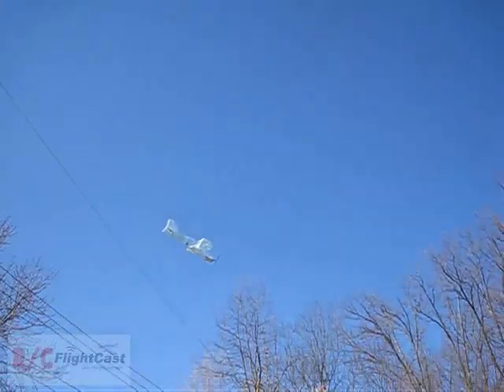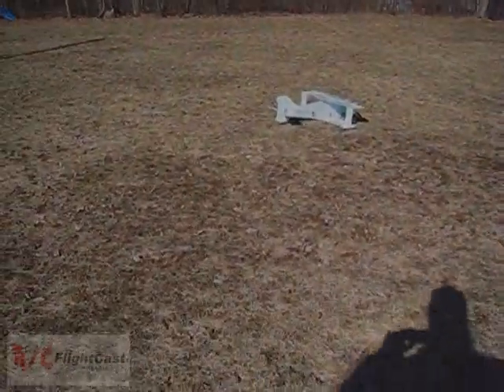Lil' Wizerd flight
Brian and I doing a maiden on the updated Lil' Wizerd. Fly's great and very agile.